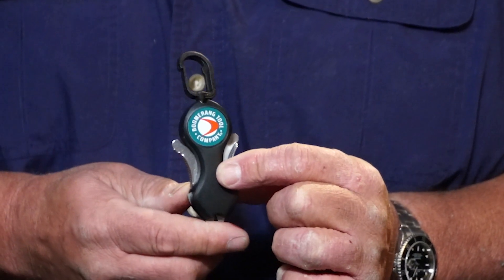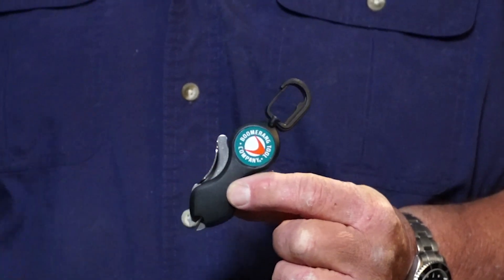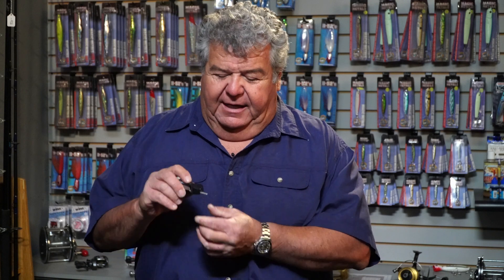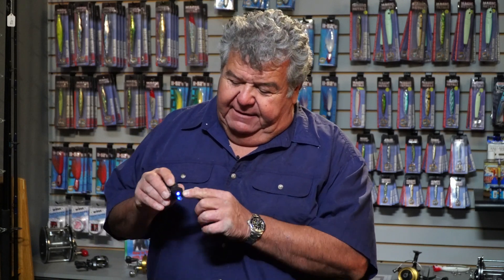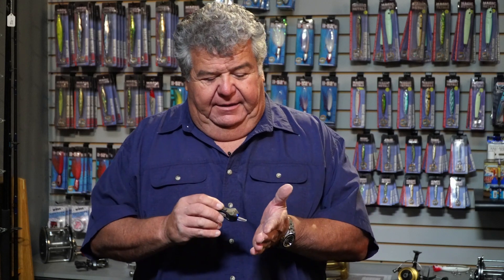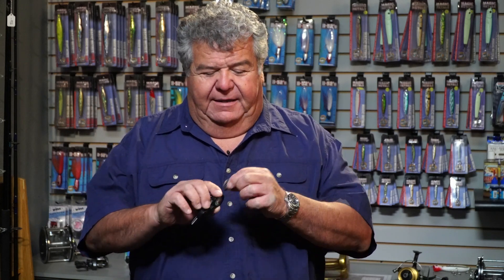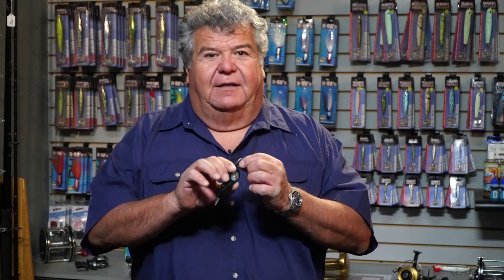The One Fishing Tool Everyone Needs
Boomerang Tool Company SNIP Fishing Line Cutters